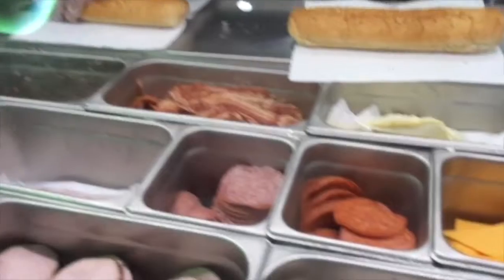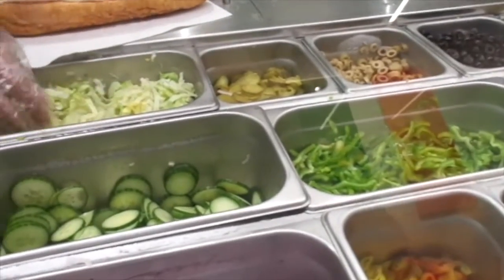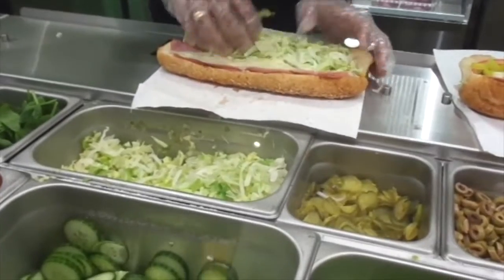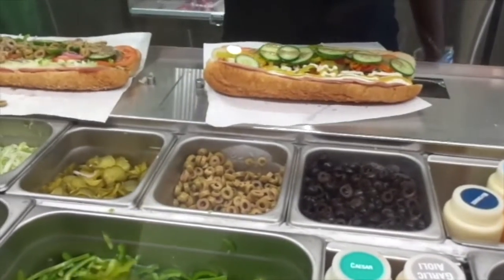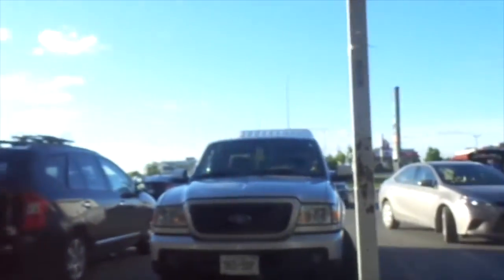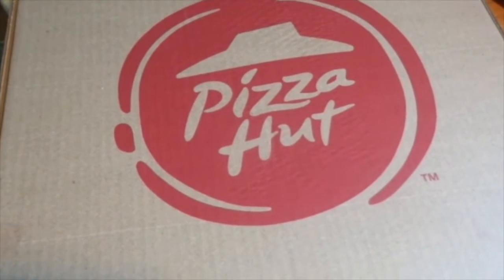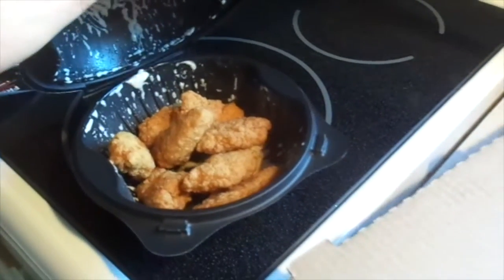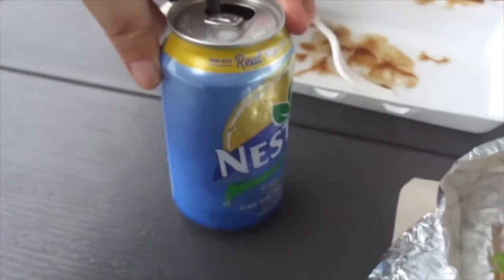WHAT'S FOR DINNER TONIGHT TAKE OUT MEALS - SubWay , Pizza Hut , Wendy's & Chip Truck July 2019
Today I Have What's For Dinner Tonight Take Out Meals SubWay , Pizza Hut , Wendy's & Chip Truck !!! I Hope You Enjoy The Video !!!

* INTRO & BANNER MADE BY - Kelseys Bees